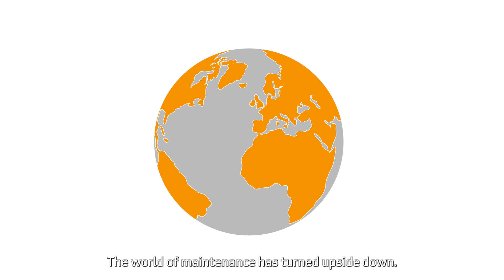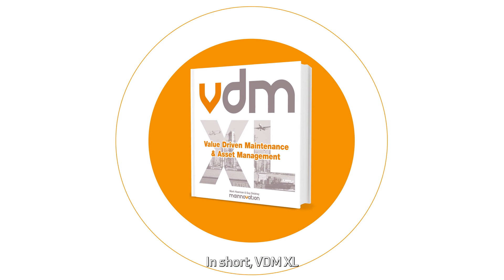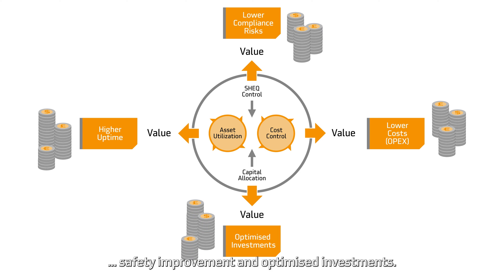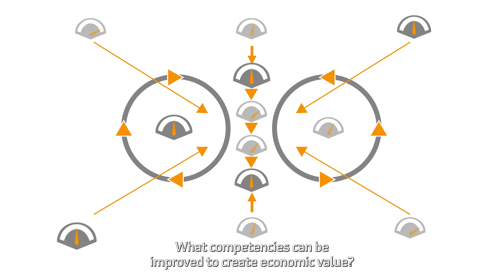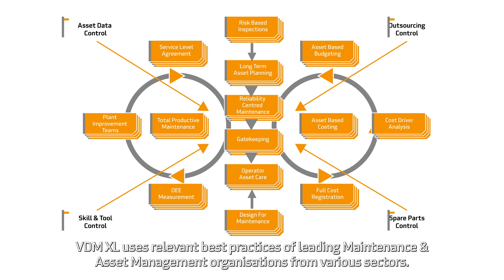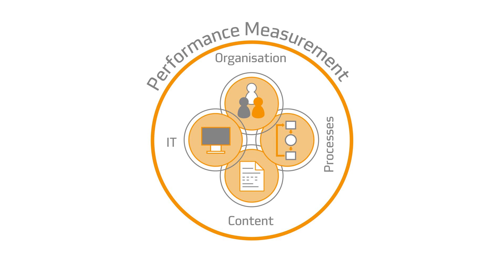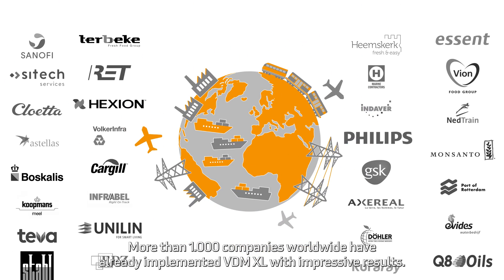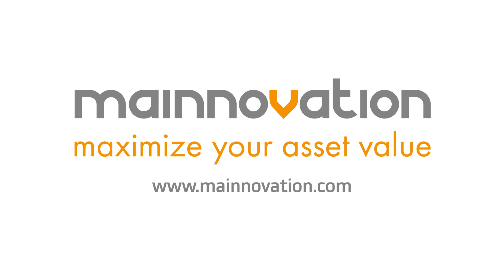Mainnovation VDMxl (English subtitles)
Mainnovation invented VDMxl, a worldwide recognized method for Value Driven Maintenance and Asset Management. This video explains the methodology in less then three minutes. How can you create value for your company with maintenance and asset management? Find out by watching this movie and check the